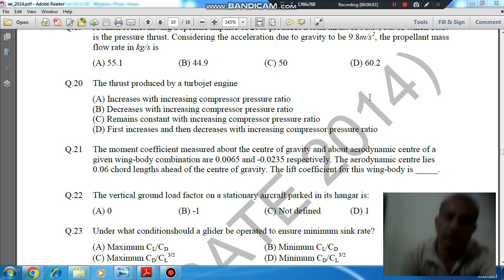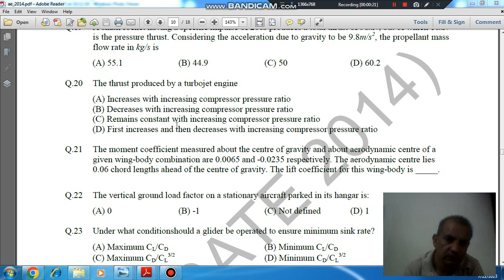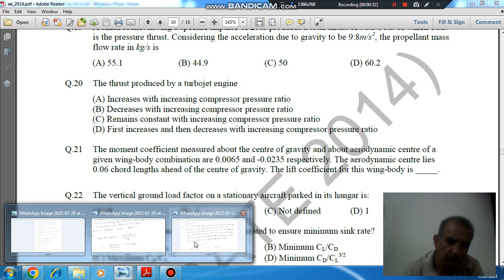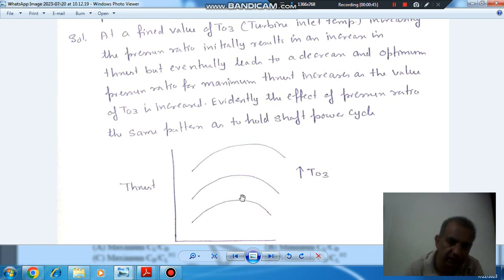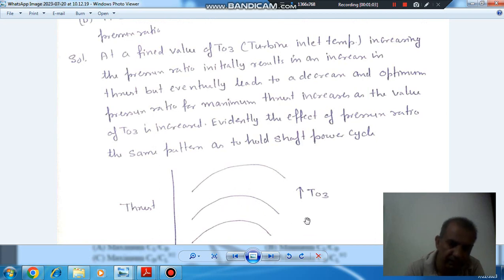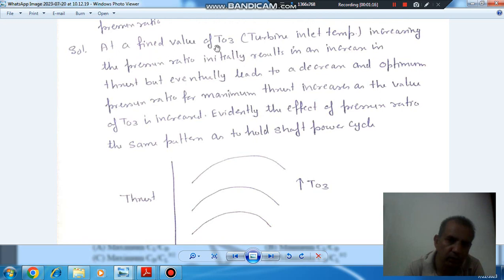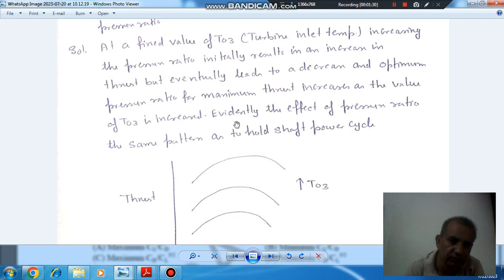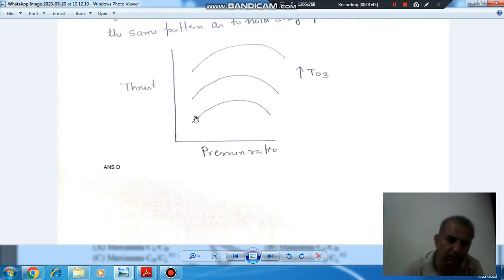gate 2014 Aerospace Engineering (AE) solution (Q20)